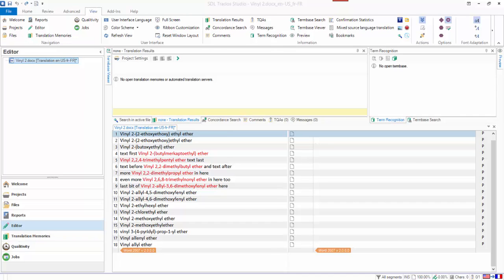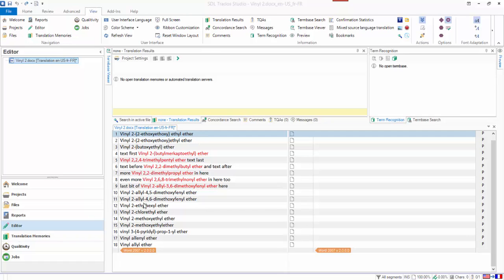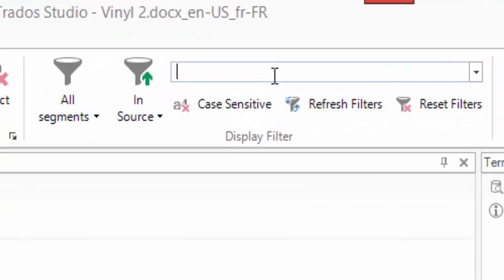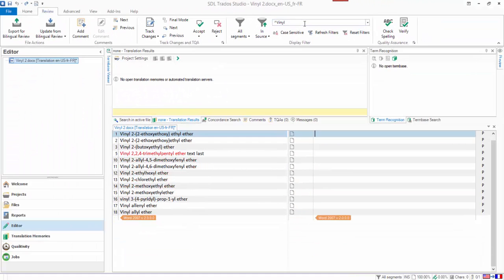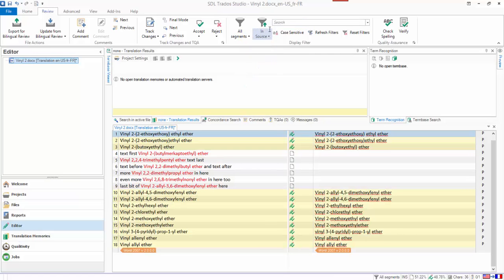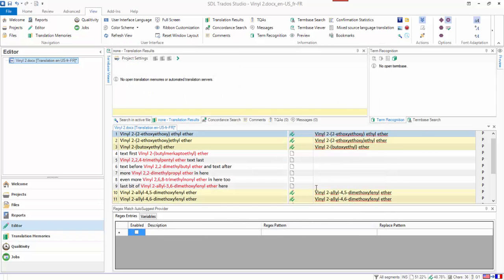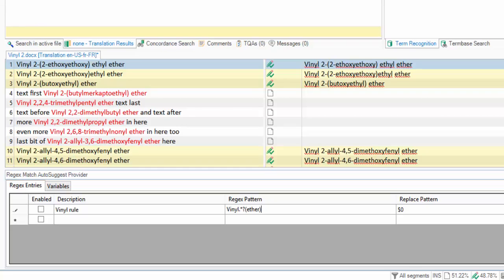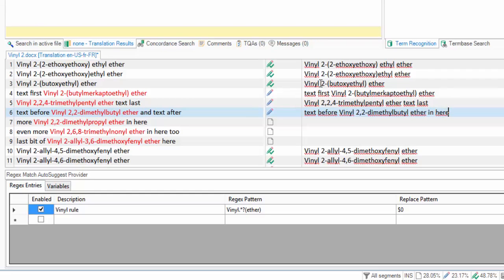Handling non-translatable texts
A quick example of two ways to handle texts that don't need to be translated using the Studio display filter first and then the Regex AutoSuggest Provider from the SDL AppStore